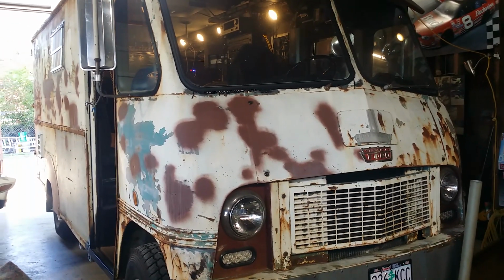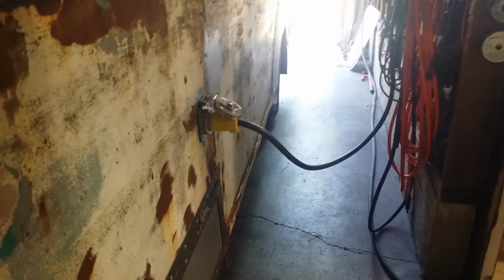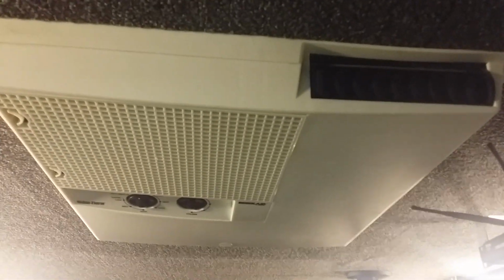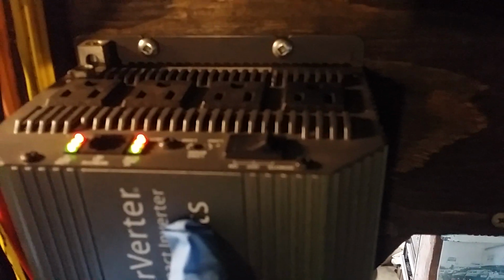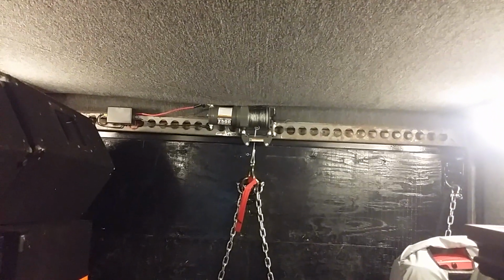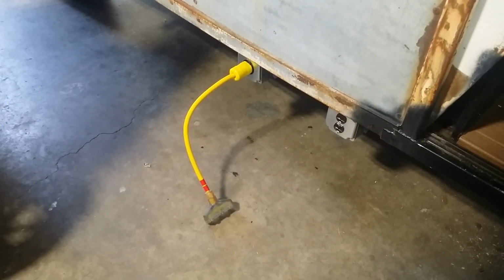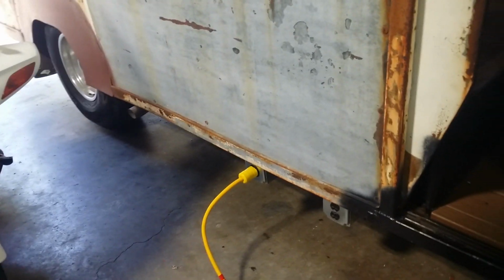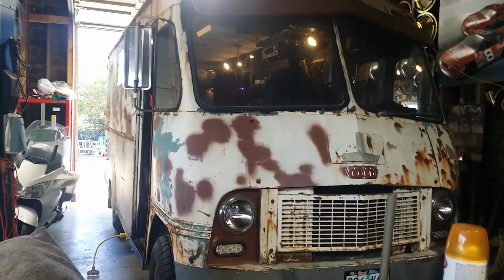I finally finished the 120 volt wiring on my mobile Studio Step Van.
after a few years of Designing and working on my step and I finally have my hundred and twenty volt wiring complete. here's a walk-around of what I've got completed and why I did what I did.